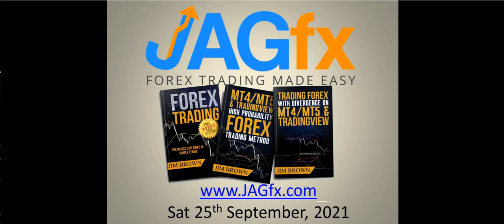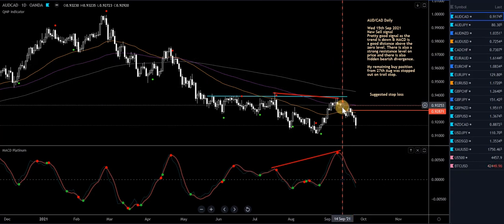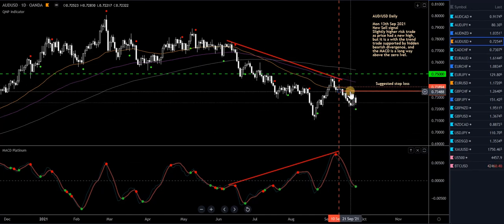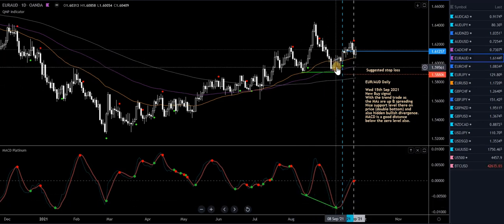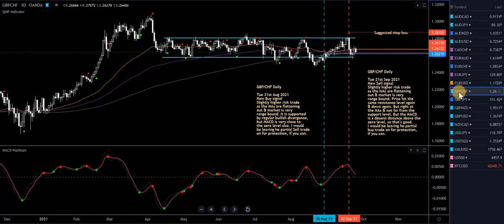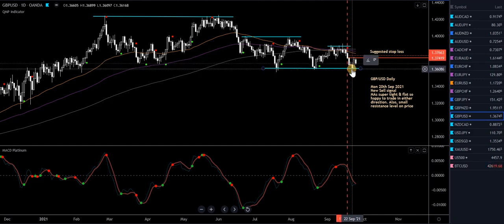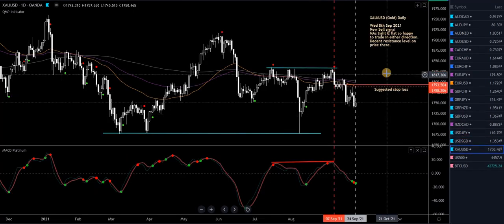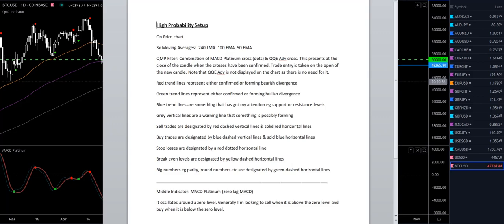JAGfx Weekly Analysis Sat 25th September 2021